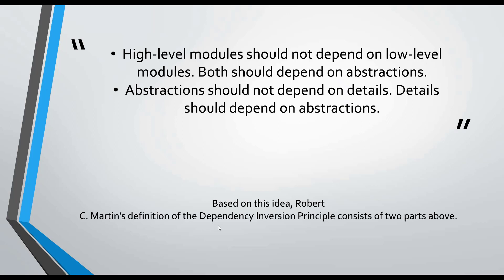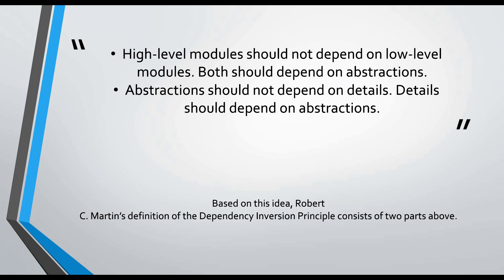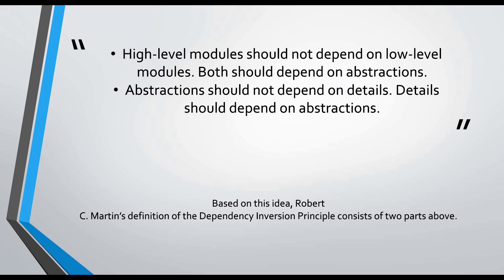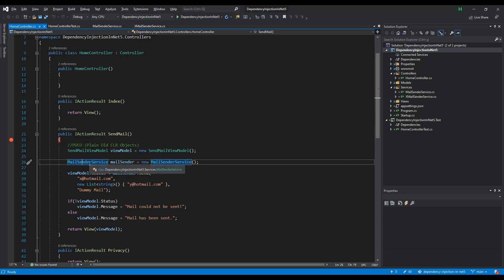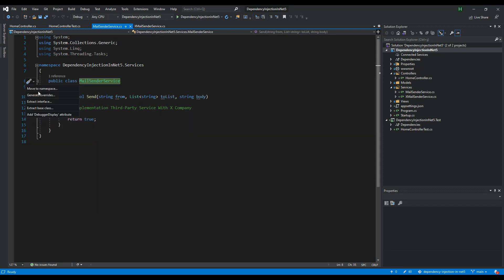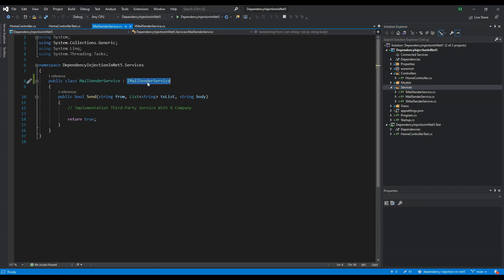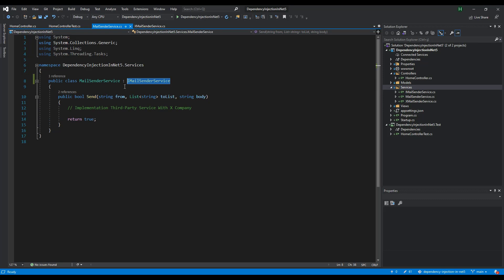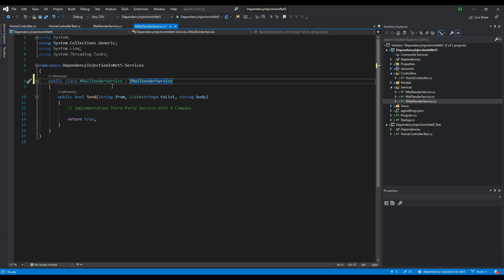Coding Interface -5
Concepts such as Dependency Inversion,
Inversion Of Control,
IOC Container,
Dependency Injection are very important but confusing concepts while developing code in today's world.
In this course, we will define these concepts.
 We will describe the Microsoft Dependency Injection Container,
 which comes as Fundementals in ASP NET CORE Framework and forms the basis of almost all components,
 with all its features.
 In this way, you will be able to increase the quality of your applications by developing more efficient,
 sustainable,
 testable and lavishly coupled applications by using this information while developing code in daily life.

What is Dependency Inversion Principle?

What is Inversion Of Control Principle (IOC)?

What is Dependency Injection Design Pattern?

Why do we use Dependency Injection Container?

What are the benefits of Dependency Injection Container?